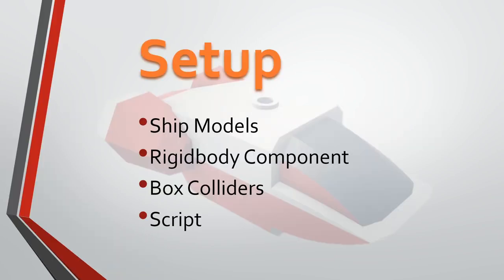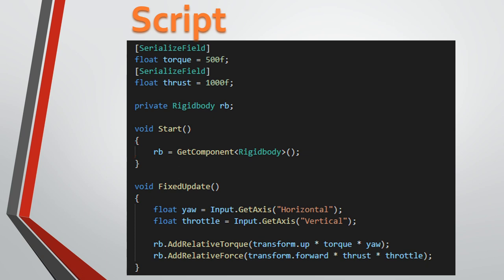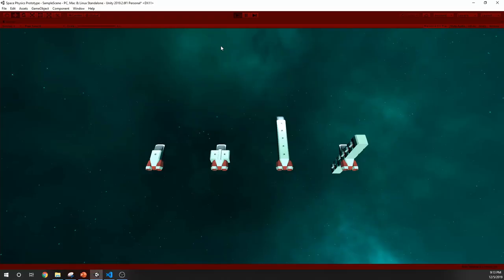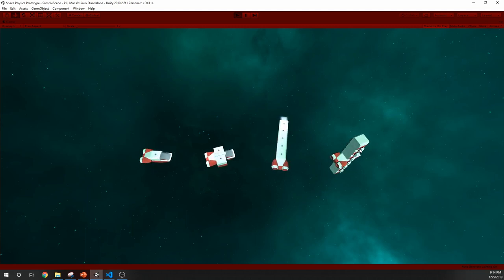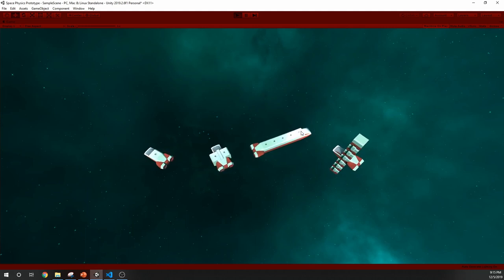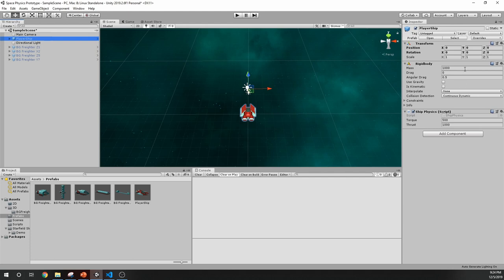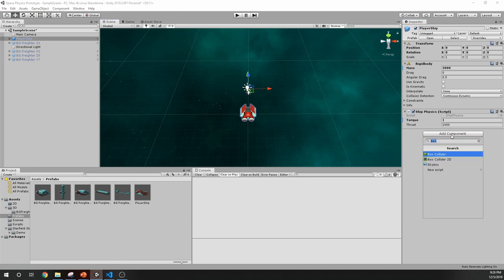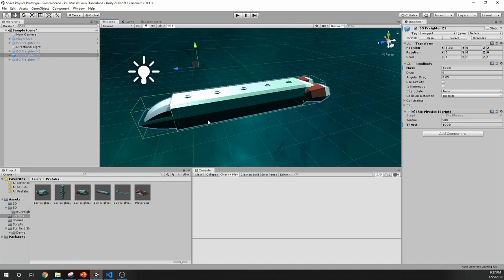Torque Physics in Unity3D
This fairly simple demonstration shows the relationship between torque, mass, and how the distribution of mass around the axis of rotation greatly influences how much torque is needed to rotate an object in a 3D Game.

Learn how to program a simple physics-based game using some fundamental Unity3D concepts such as Rigidbody, AddRelativeTorque, AddRElativeForce, and GetAxis input.